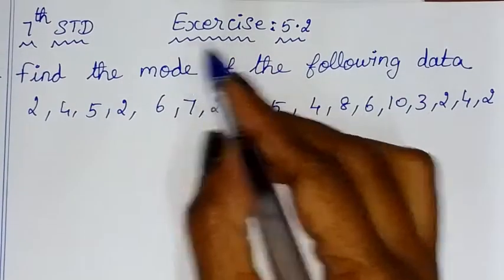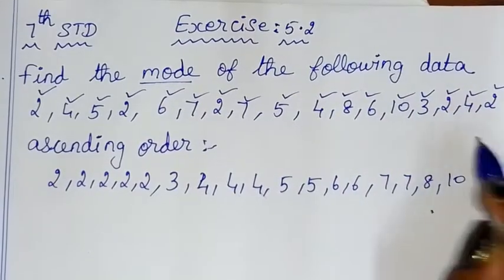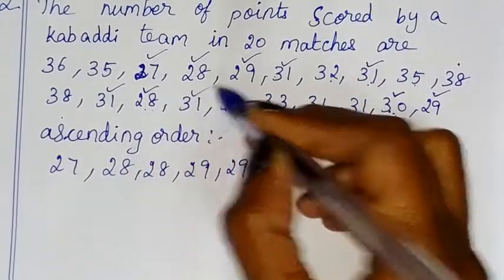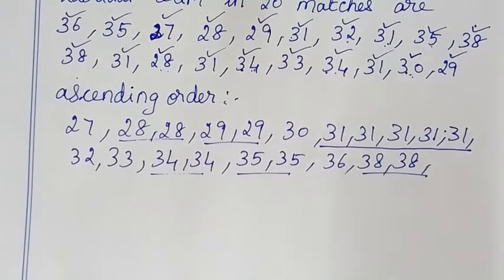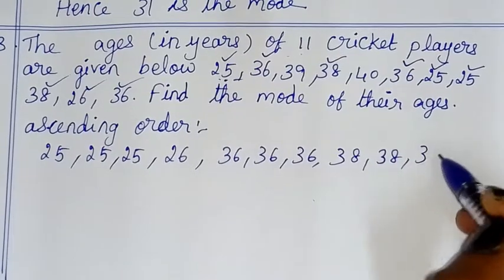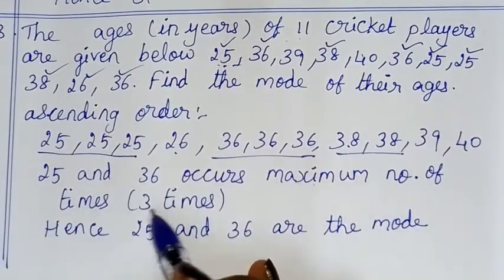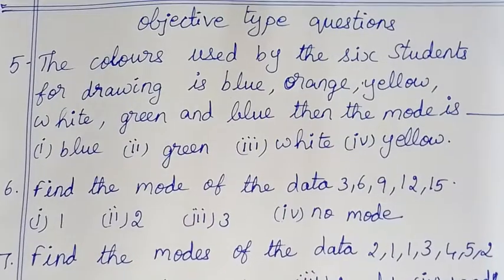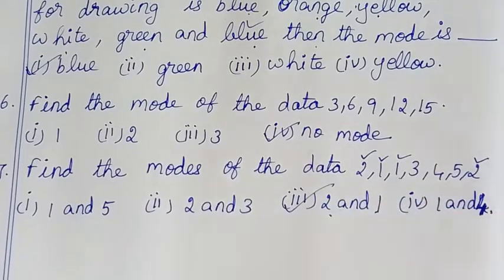7th maths ex 5.2 fully solved statistics Term 3 Chapter 5 tn samacheer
TN Samacheer class 7 maths New Syllabus Term 3 Chapter 5  statistics  Exercise 5.2 fully solved 7th standard std maths tamil